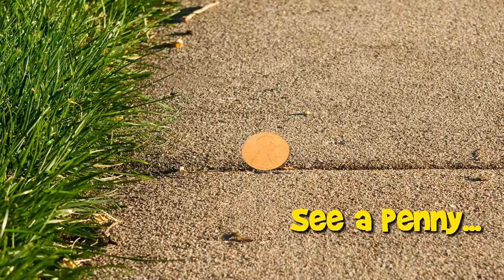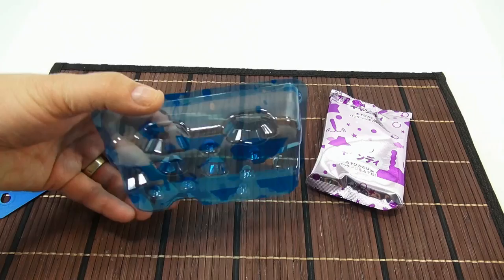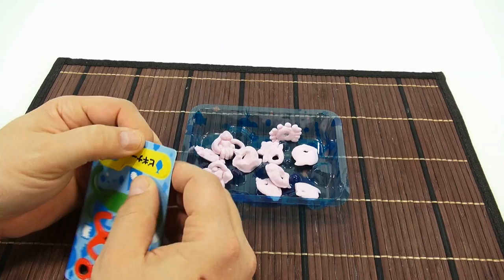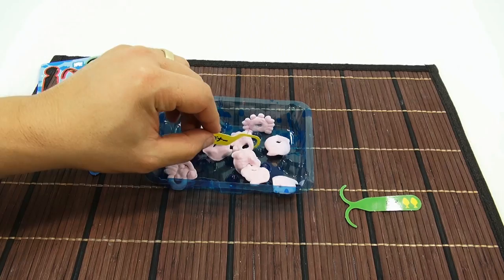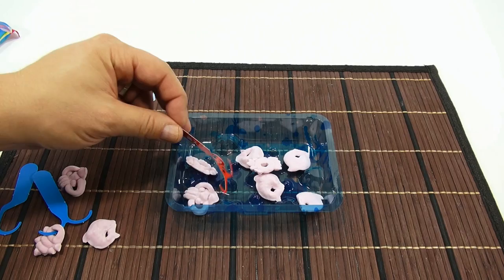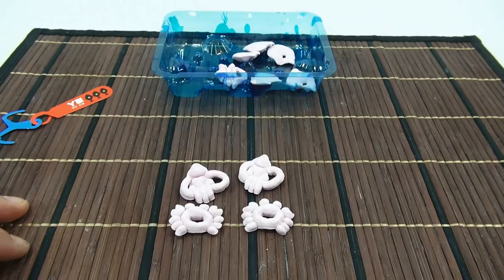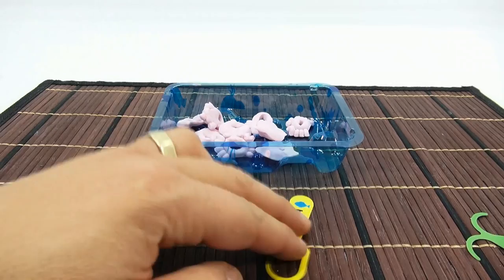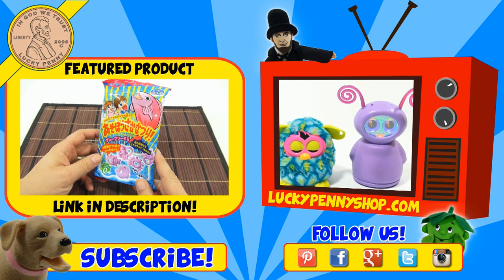Kracie Asobo Sakana Tsuri Japanese DIY Kit - I Go Gummy Fishing!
​​​Kracie Asobo Sakana Tsuri Japanese DIY Kit - I Go Gummy Fishing!  This kit was a lot of fun!  And tasty.

Lucky Penny Thoughts:  It was "This" big!  You know the fish get bigger the more the story it told.  For me, this kit was a departure from other Kracie kits I have done in the past.  This was more of an edible game!  You have three different fishing poles each of which is progressively harder to use.  Watch as i fish for these tasty grape gummy candies.

Later!
LPS-Dave

▶▶ Skip Times
0:03 Intro/Package Details
1:15 Package Opening/Parts
2:04 Getting Started - Hooks
4:30 Time To Fish!
7:42 Reviewing The Shapes
9:56 Final Thoughts

▶▶ Product Info
Delicious soft, gummy sea creatures are placed in the mini pool (tray) and you must catch them with the enclosed hooks. There are three varieties of hooks for beginner to pro. How long will it take you to catch them all. No assembly required.